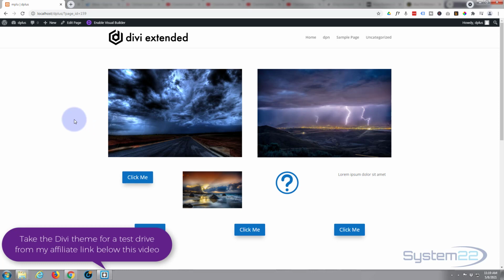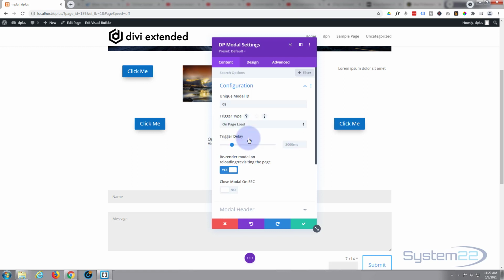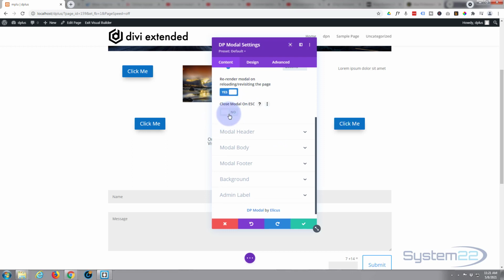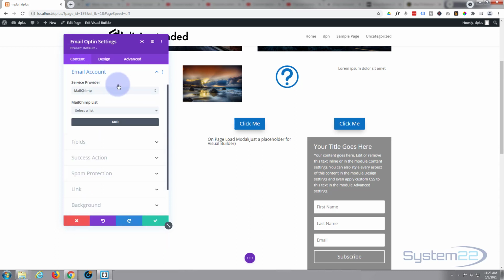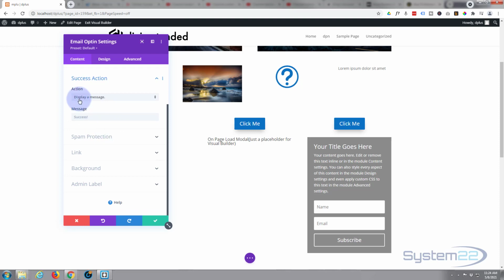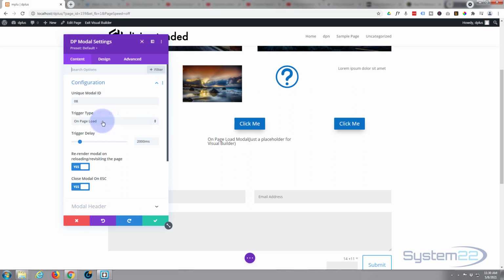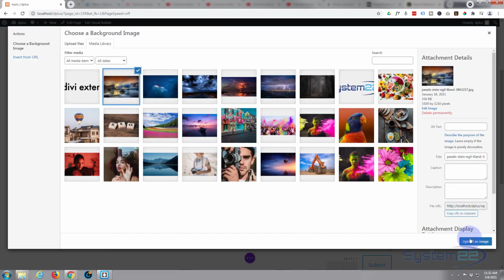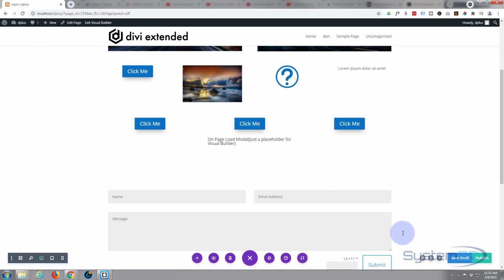Divi Theme Mailchimp Email Optin Popup On Page Load With Divi Plus 👈👈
Divi Theme Mailchimp Email Optin Popup On Page Load With Divi Plus. We are going to be using the Divi theme to create some great effects in this series of videos. The Divi theme has some great modules and effects. With the addition of the Divi Plus plugin, you can take your Divi website to a whole new level.
Today we will be demonstrating how to create a modal popup on page load on a Divi website .
In this video today, we are going to create a modal popup mailchimp subscribe form, this popup will trigger on page load and allow visitors to sign up to your mailchimp account. We will also show you how to configure the email optin and save it to your Divi library.
We are not using any extra coding for this today, we are just using the inbuilt features of the Divi Theme and the Divi Plus plugin.
So, follow along with the video and see how easy it is to create a mailchimp optin popup on page load on a Divi website.
For more information on the Divi theme and Divi Plus, check out our Divi playlists below.

SOCIAL MEDIA
Follow what I'm doing on: